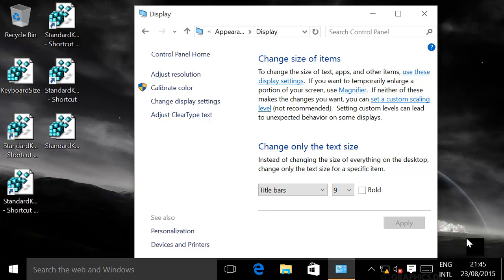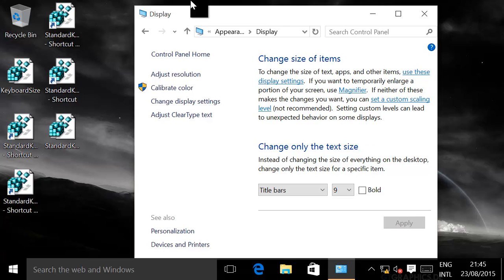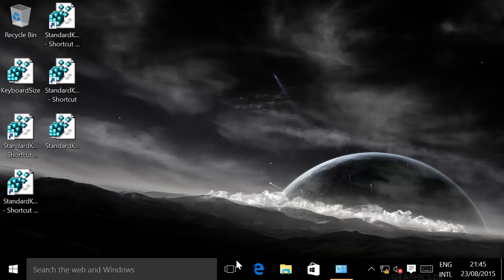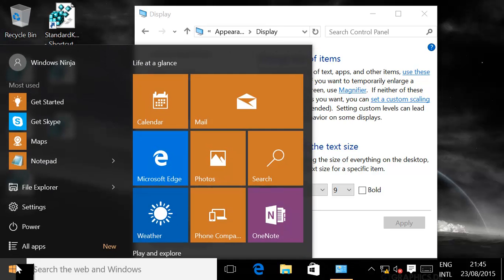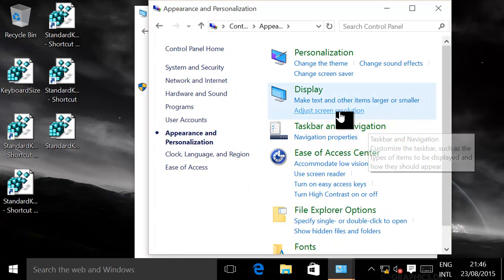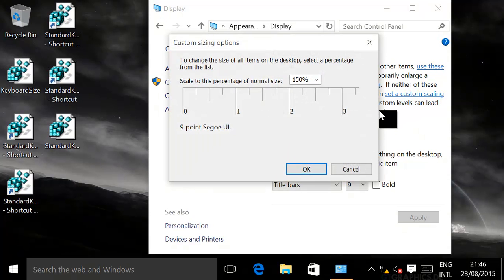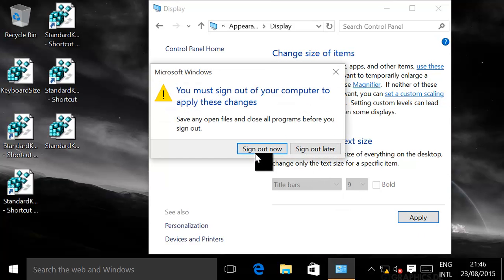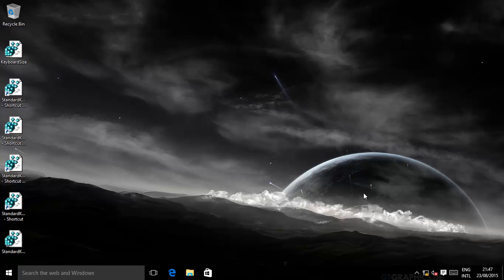Windows 10 Display Scale Error - Solution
When we upgrade or do a clean install of Windows 10 on a tablet it seems to increase the scaling of the display and this results in over-sized icons and program windows not looking crisp and clear. There is a very simple solution and it is in this video.